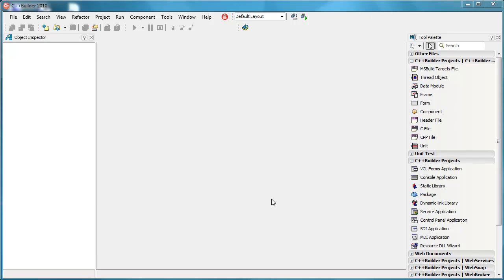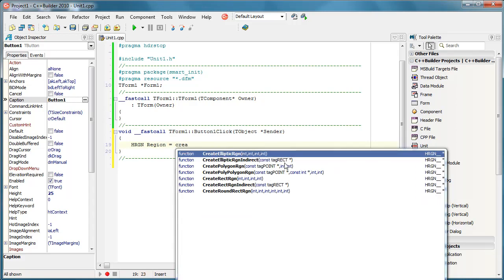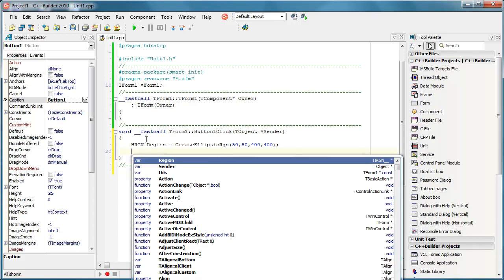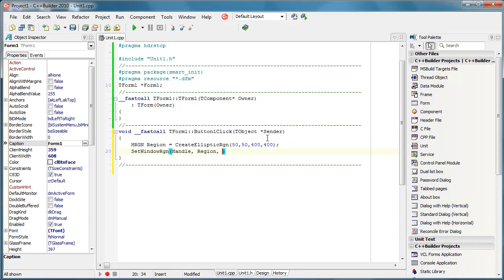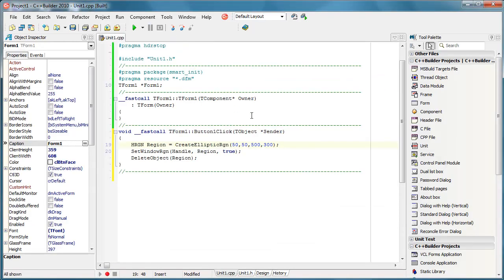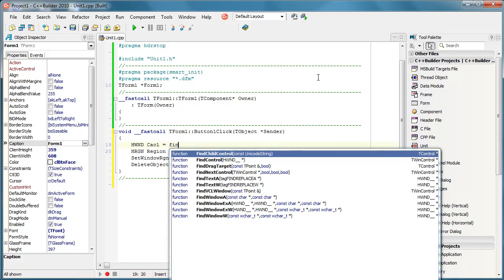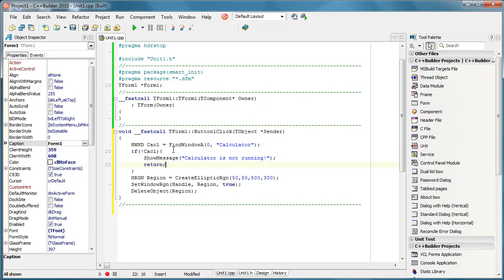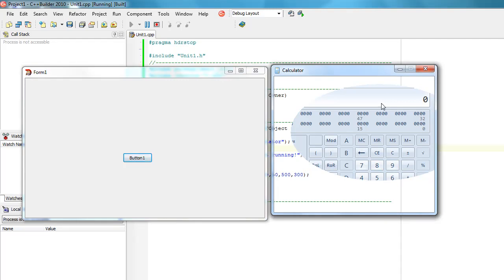C++ Builder - Shaped Windows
How to shape windows (forms) in C++ Builder.